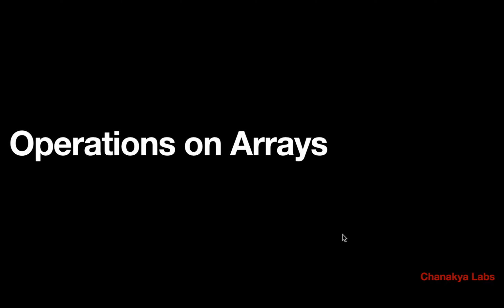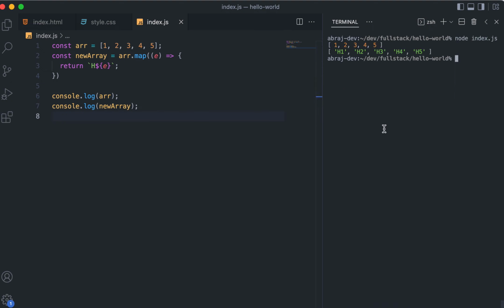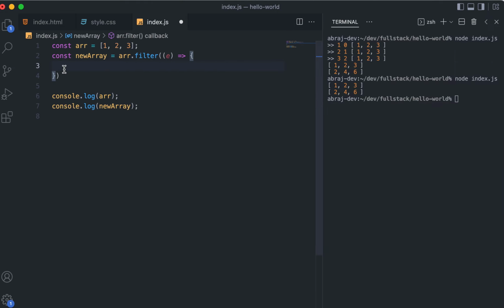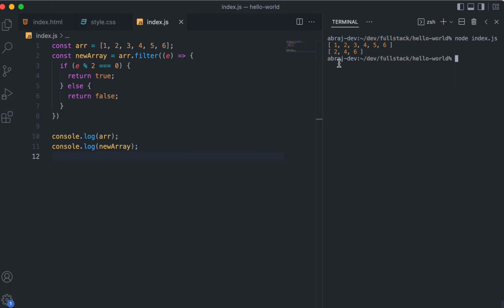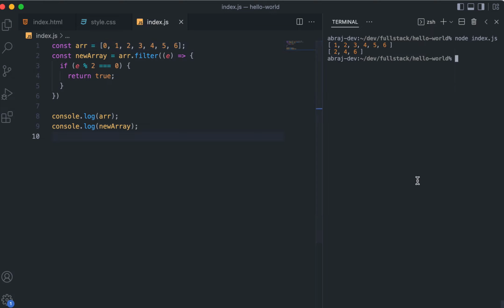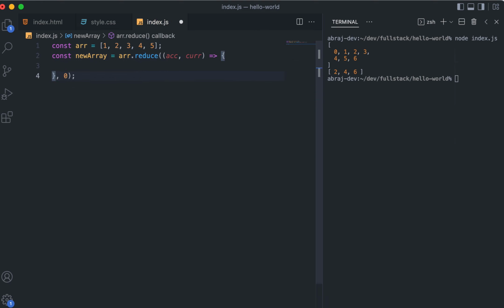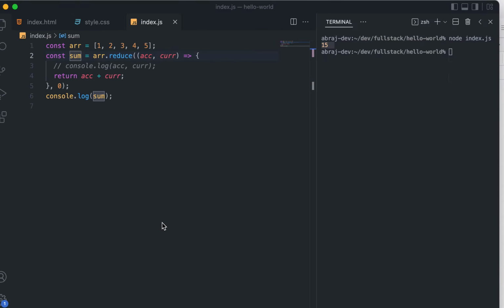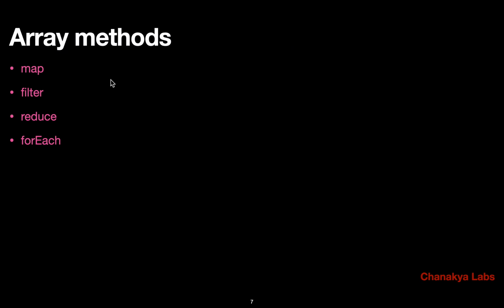JavaScript: map, reduce, and filter methods